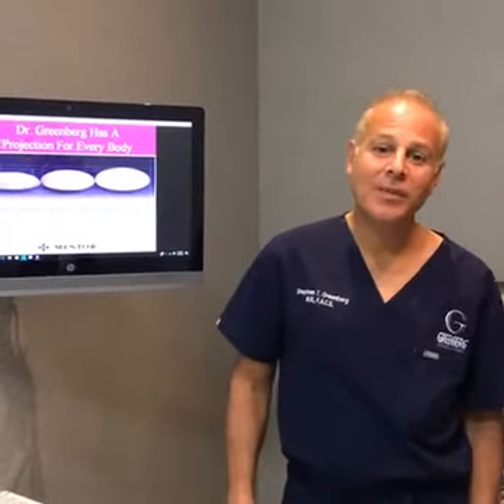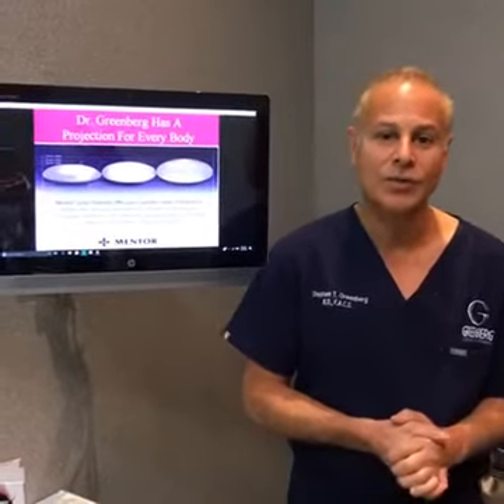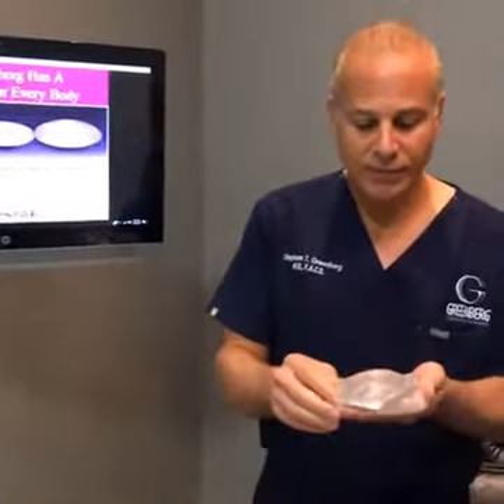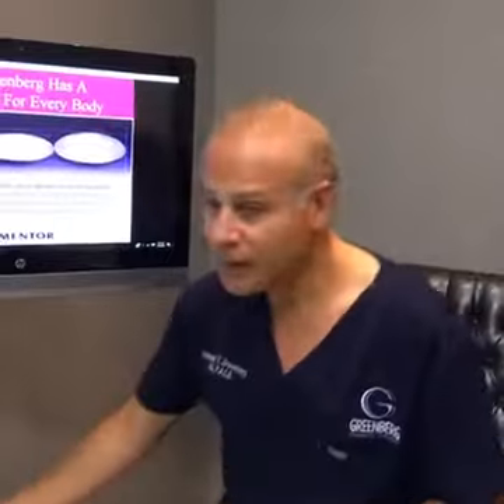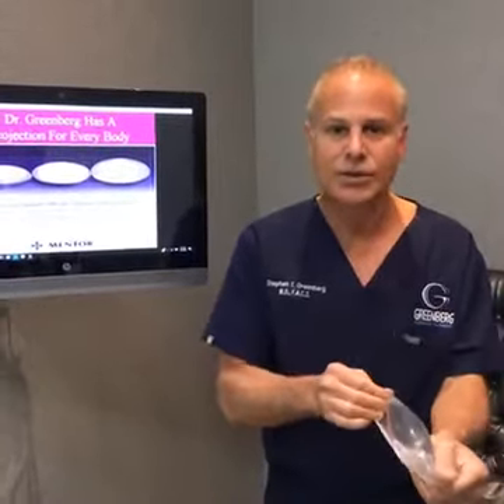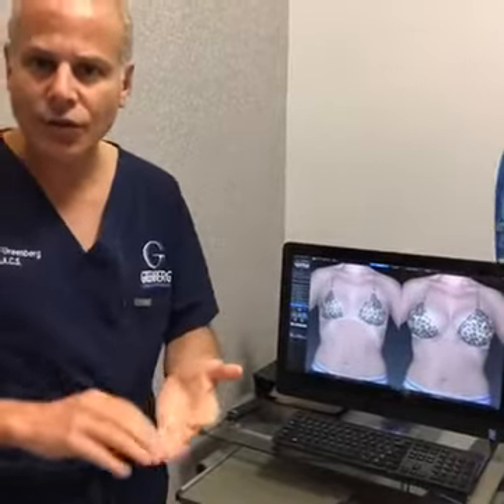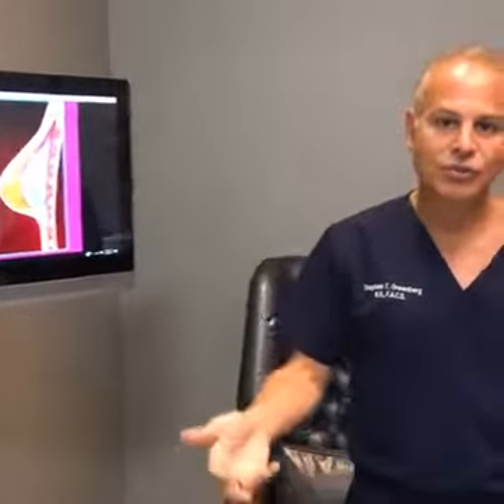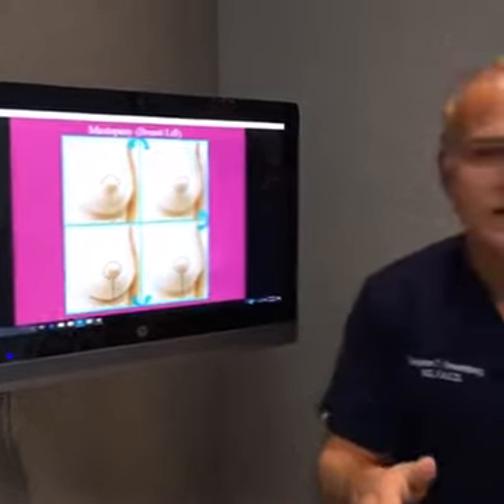✨Everything you need to know about Breast Implants✨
I offer a variety of breast implants to meet the individual goals of my patients. Using my Rapid Recovery System, I provide the most natural result possible with minimal downtime. Implants vary in shape, material, size, and texture. In order to help you choose the best implant for your goals, I use Vectra XT to explore possible outcomes, educate and offer options and set appropriate expectations.